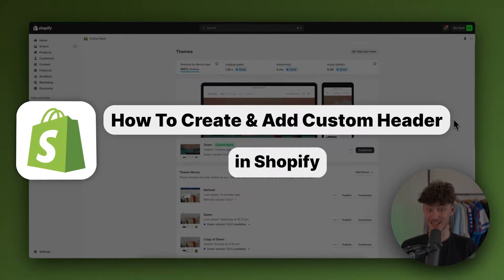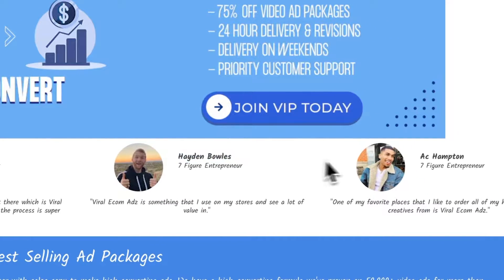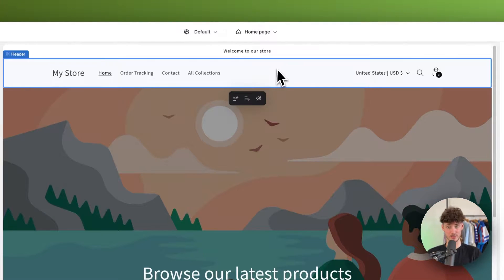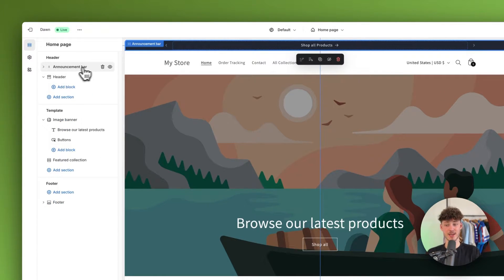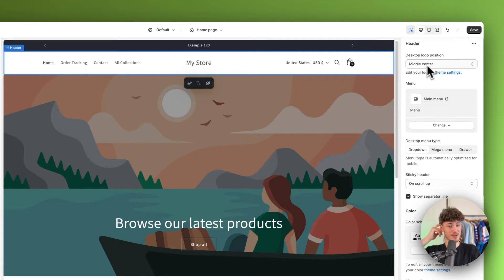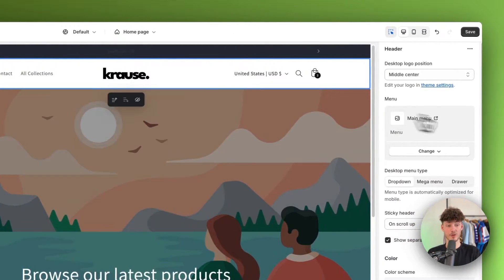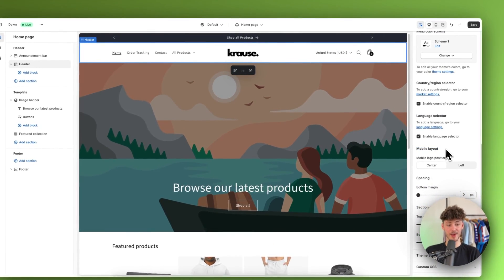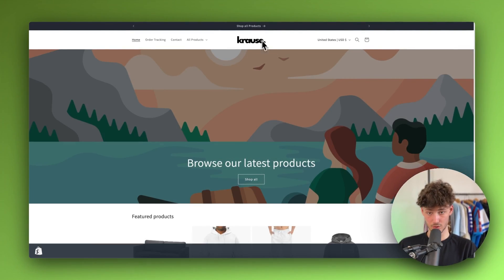How To Create and Add Custom Header in Shopify (2026 Tutorial)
In todays Shopify Tutorial I will show you How To Create and Add Custom Header in Shopify.

Chapters